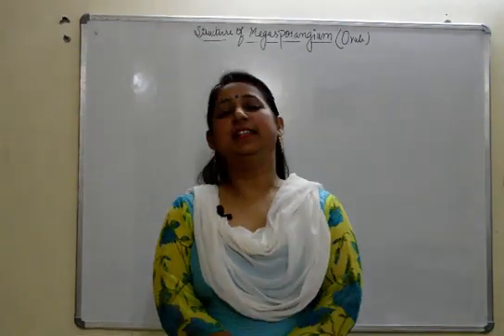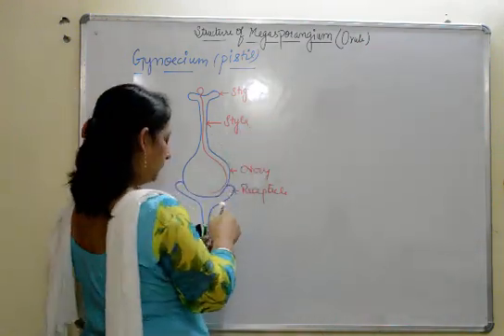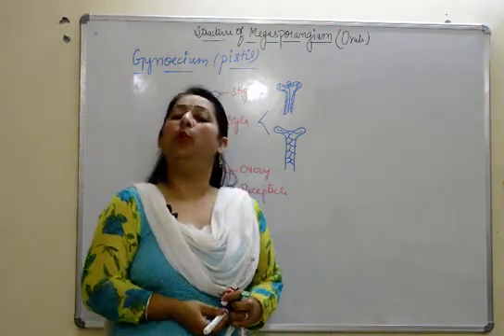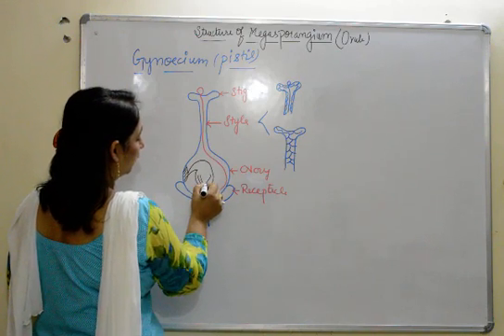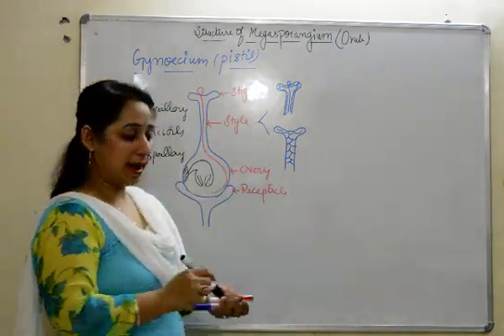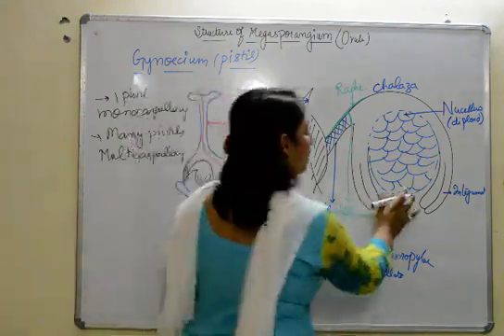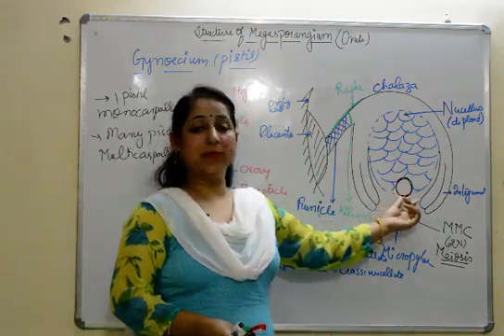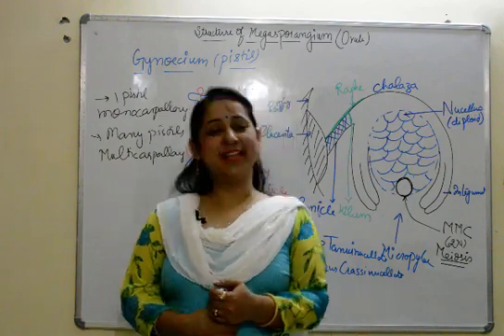STRUCTURE OF MEGASPORE BIOLOGY / ISC/ CBSE/ NEET/ Board exams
STRUCTURE OF MEGASPORE